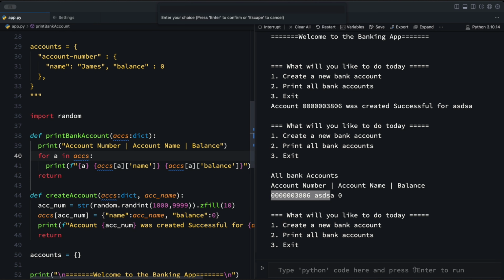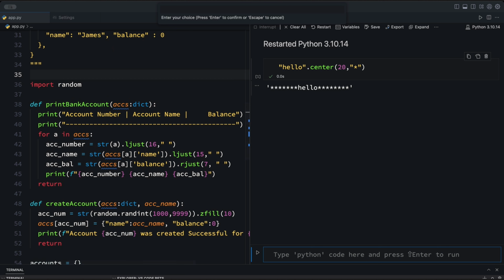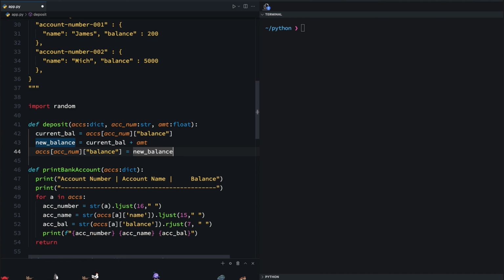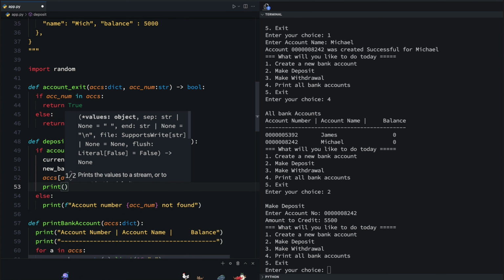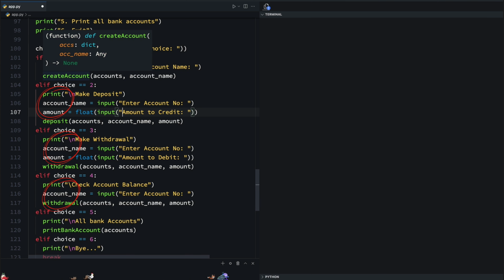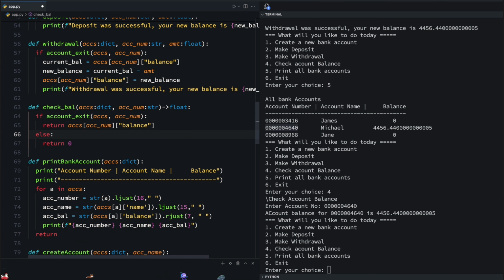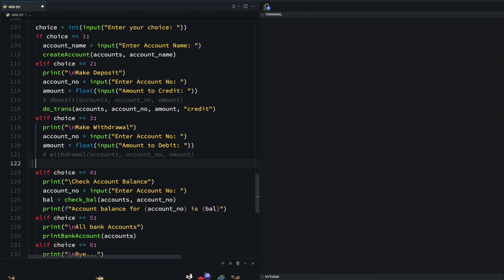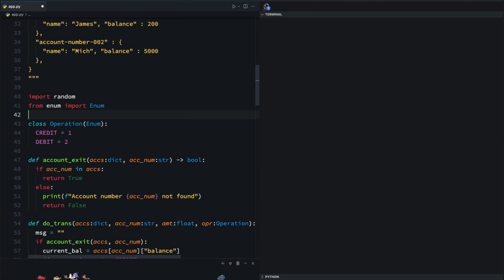Python 108.5: Solution to Banking App Assignment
In this python programming tutorial, we'll build a basic banking application as the solution to the assignment in our previous video

This project is designed to demonstrate fundamental concepts of Python programming, including data structures, and functions